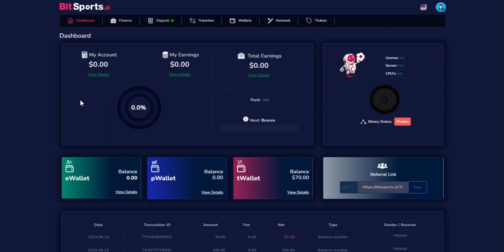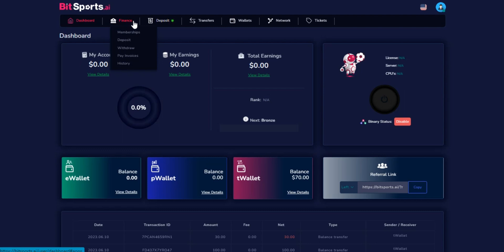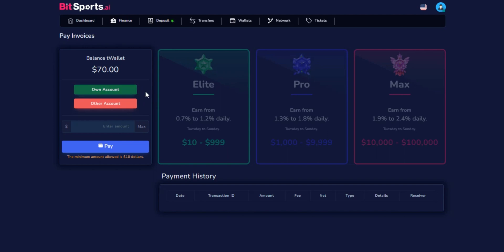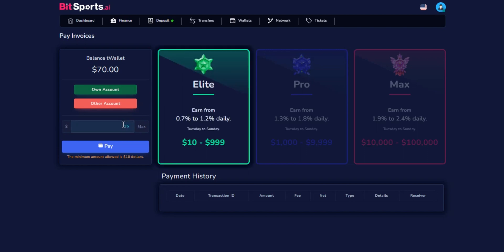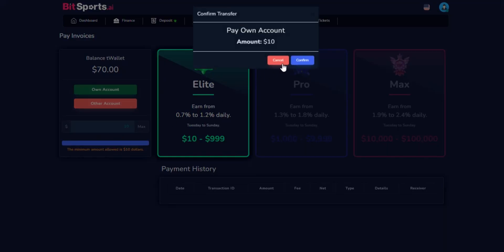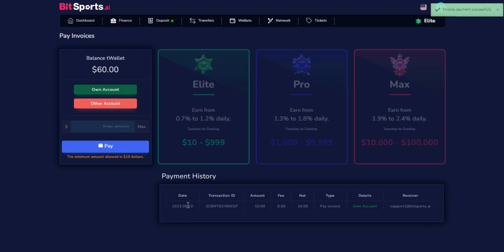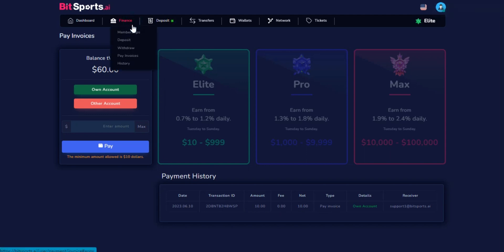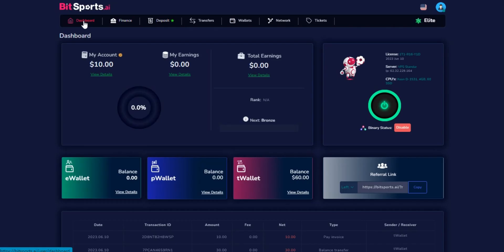BITSPORTS AI - How to make a deposit with internal balance